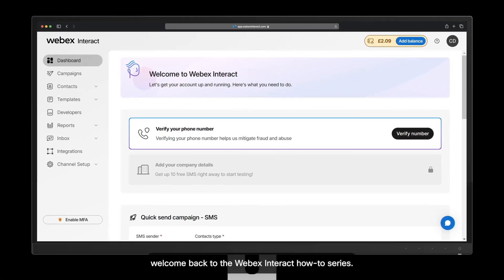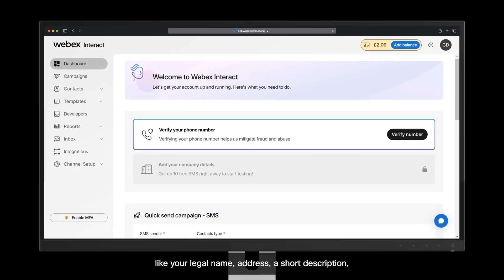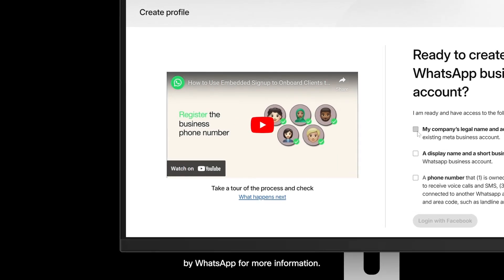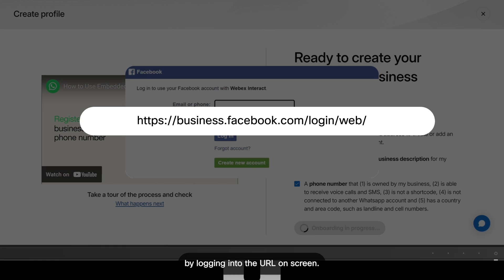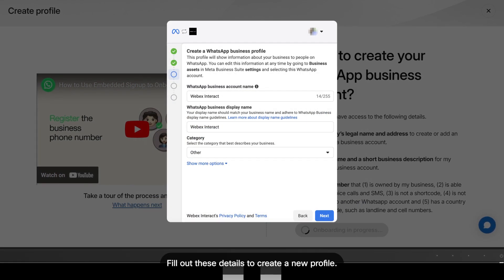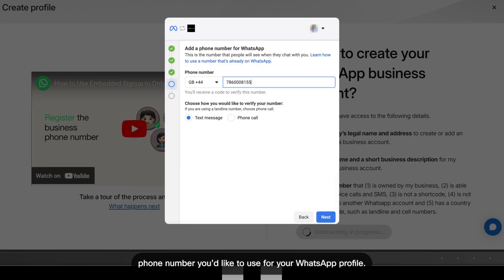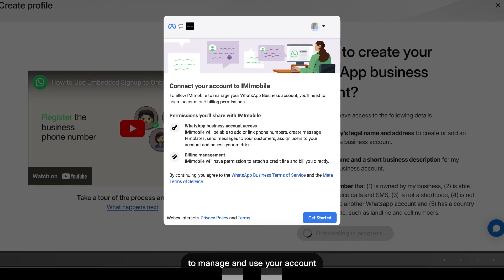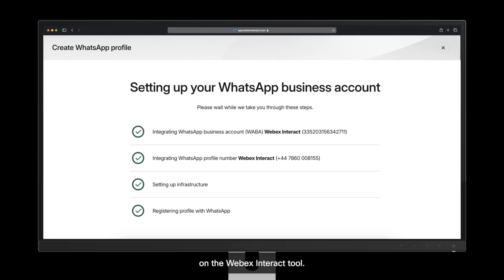Set up a WhatsApp business profile | Webex Interact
Get started with WhatsApp Business

Through Webex Interact you can connect with your customers using their preferred channel, creating engaging customer journeys across sales, marketing and support.

In this video, we guide you through the set-up steps to create your WhatsApp Business profile ensuring you have all you need to start having more meaningful and interactive customer conversations.